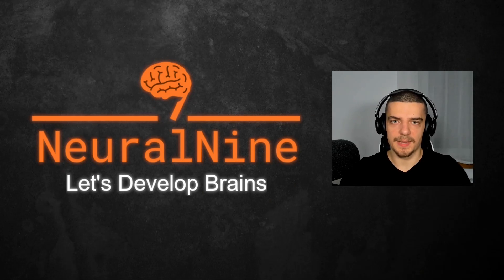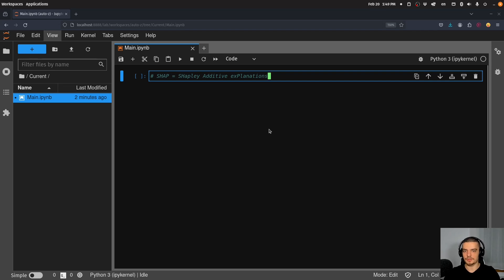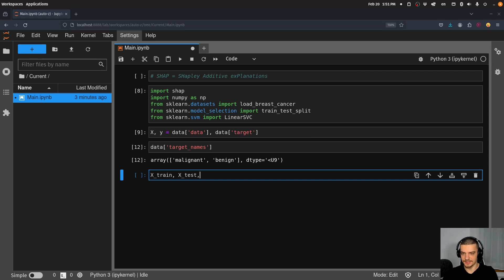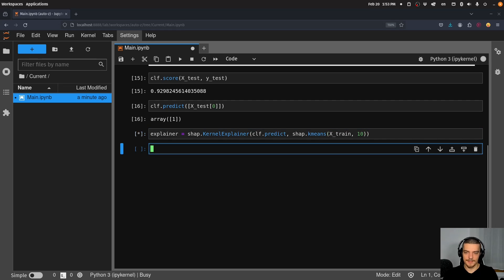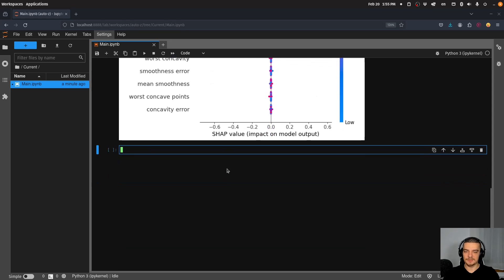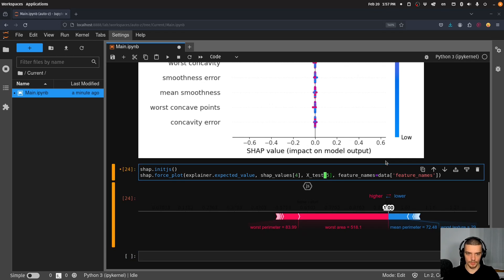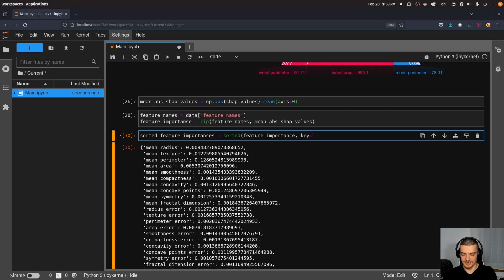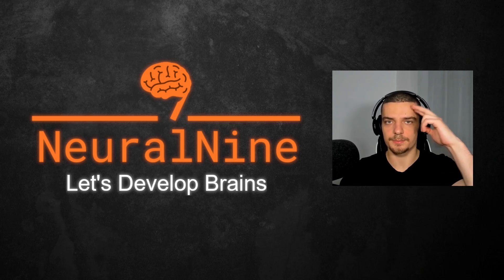Explain Machine Learning Models with SHAP in Python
In this video, we learn about SHAP (SHapley Additive exPlanations) and how to use it in Python for machine learning model explainability.